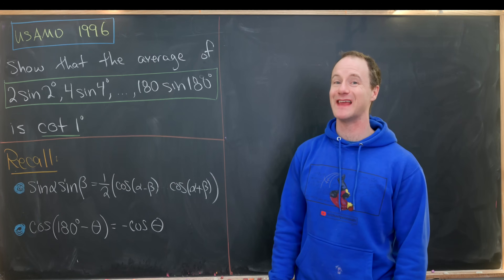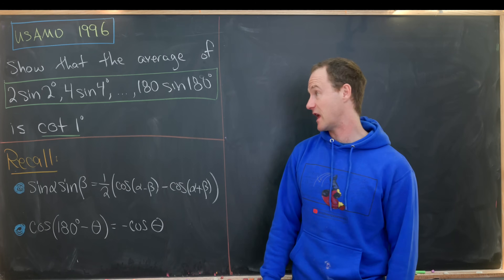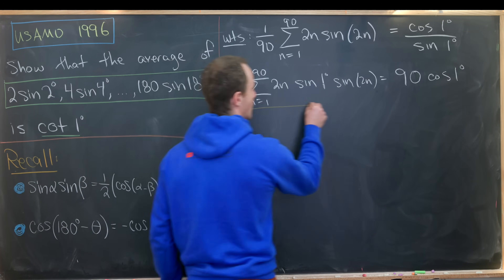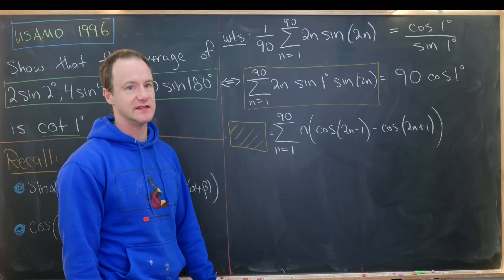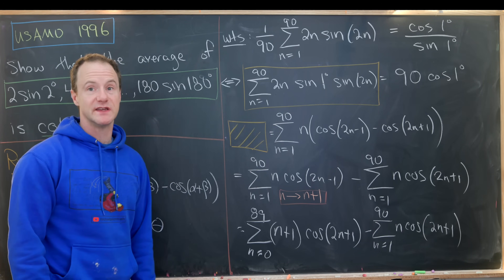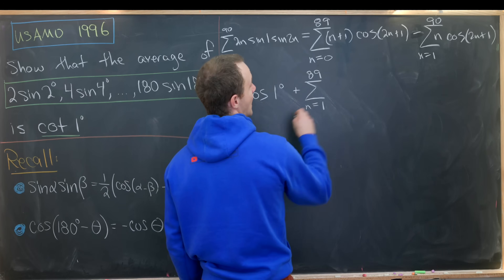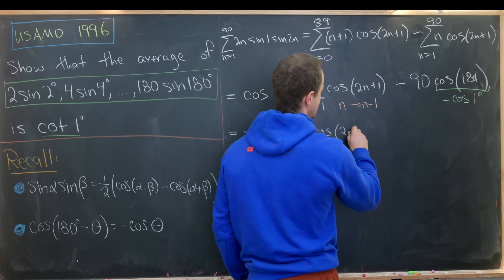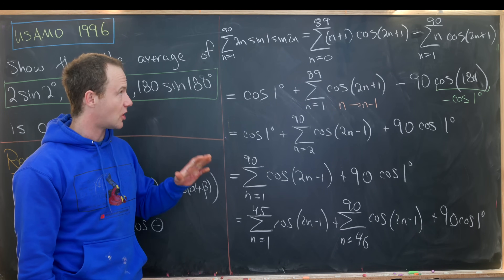A very nice trigonometric sum.